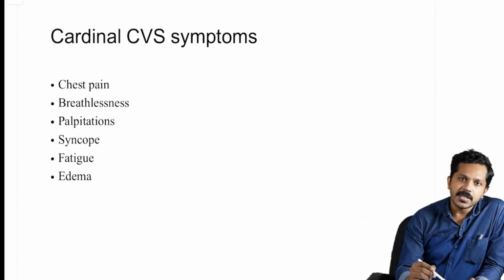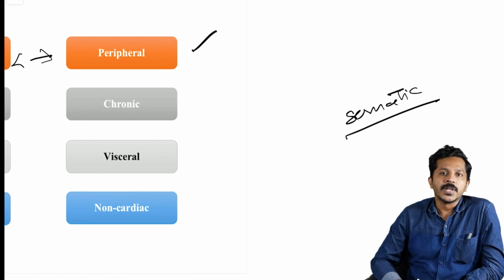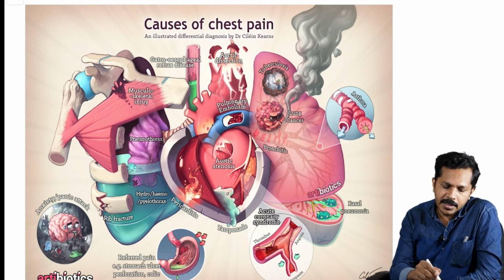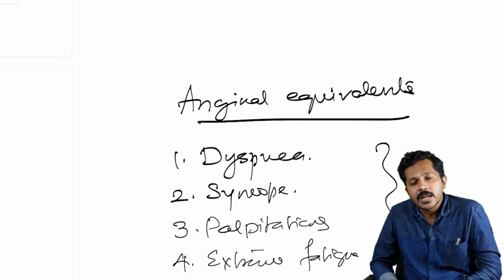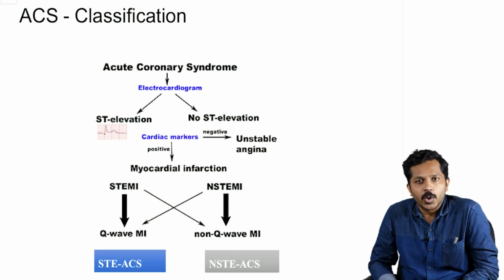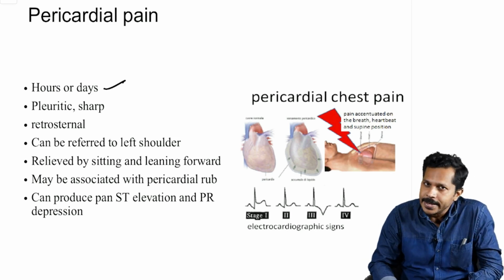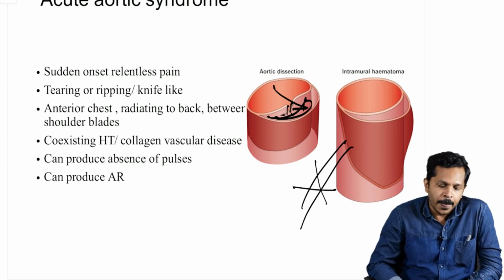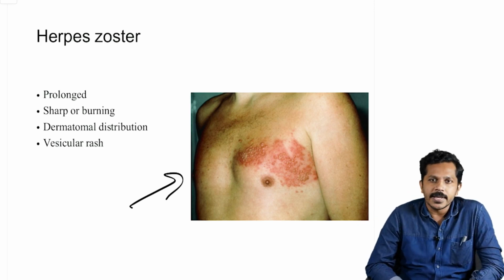APPROACH TO CHEST PAIN | DR.SREEJITH RAMASWAMY